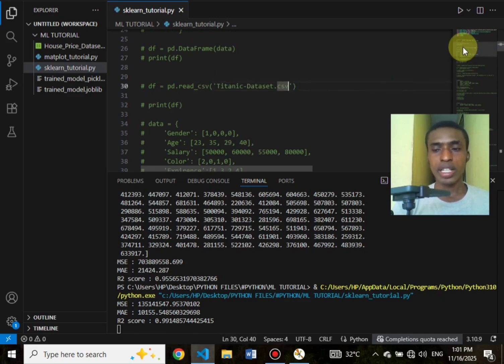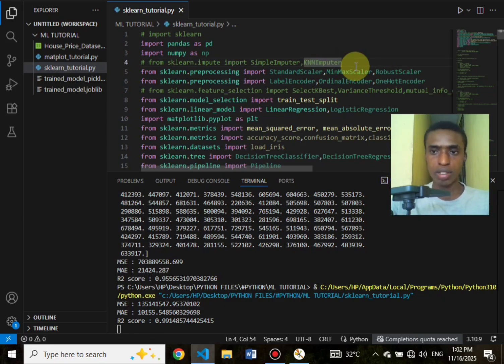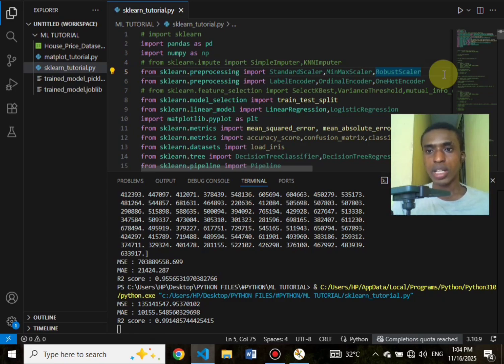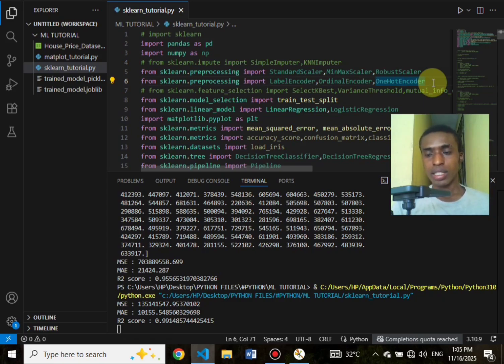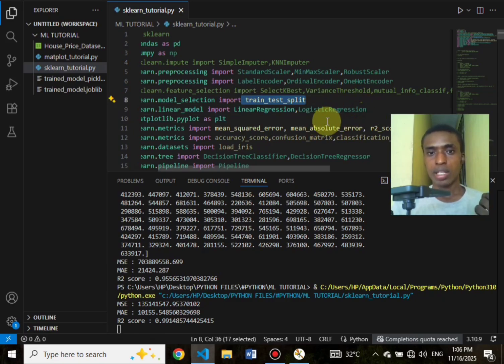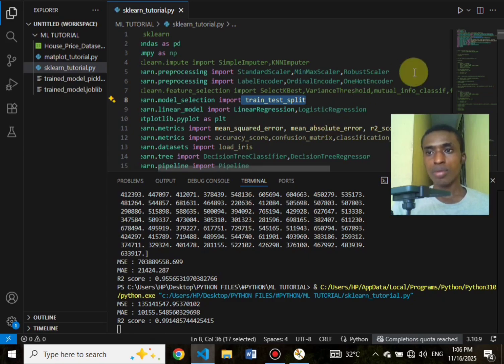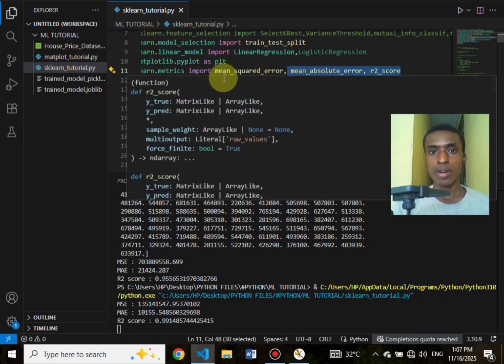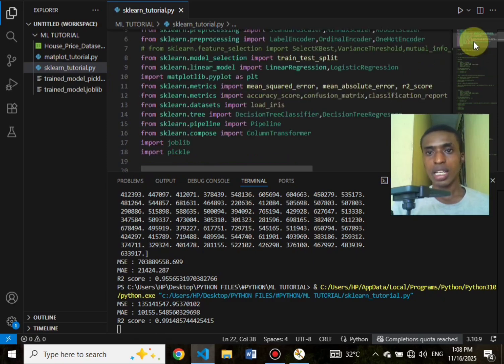Common Sklearn Errors Beginners Make (And How to Fix Them FAST!)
Are you getting confusing errors while using Scikit-Learn?
This video breaks down the most common Sklearn mistakes beginners make and shows you exactly how to fix them.
You’ll learn:
Why “Expected 2D array, got 1D array” happens
How to fix NaN and missing value errors
Common shape mismatch problems
Errors caused by wrong encoders
Why your model fails even after training
How to avoid data leakage in ML projects
If you’ve ever felt stuck or frustrated with Sklearn errors, this video will save you hours of debugging and help you write clean, professional ML code.